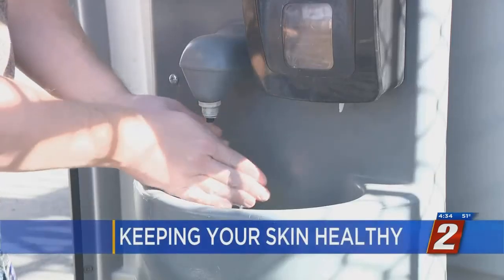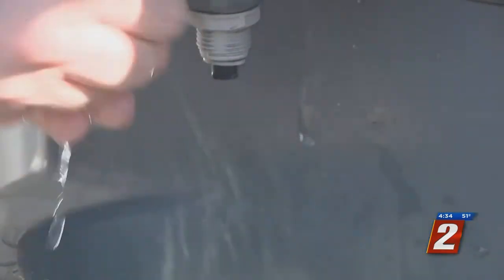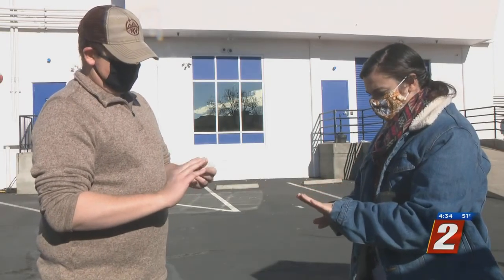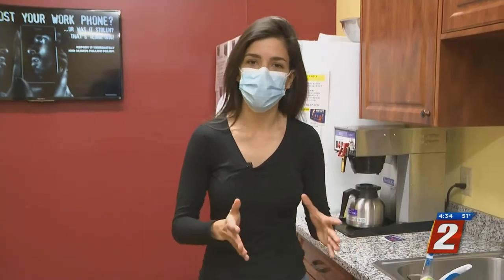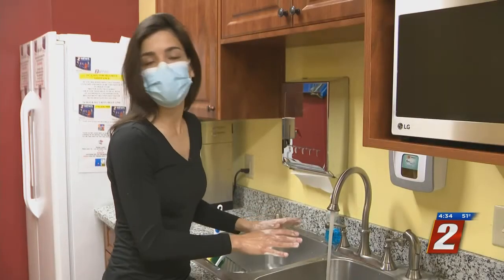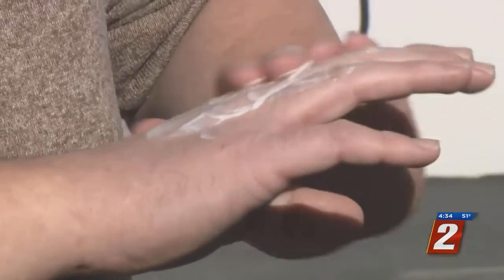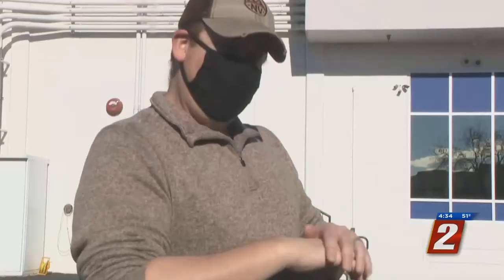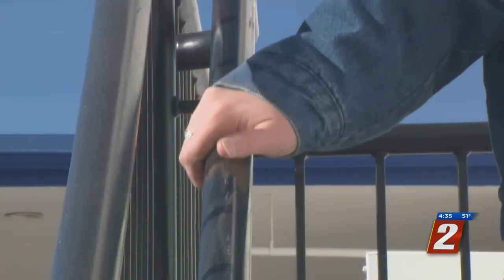Minimize Signs of Dry Skin